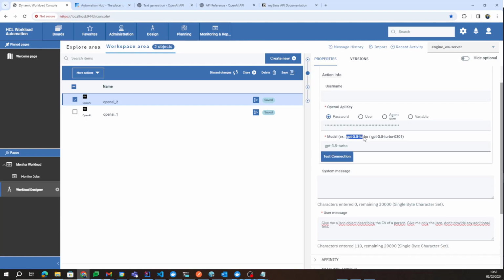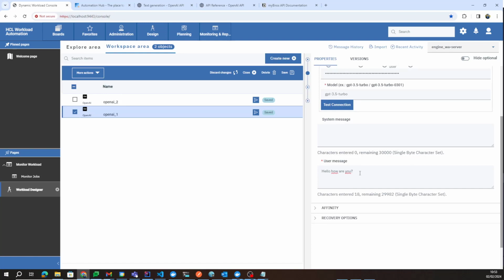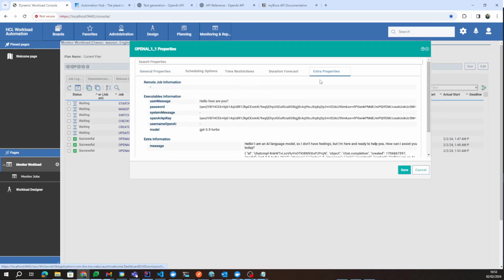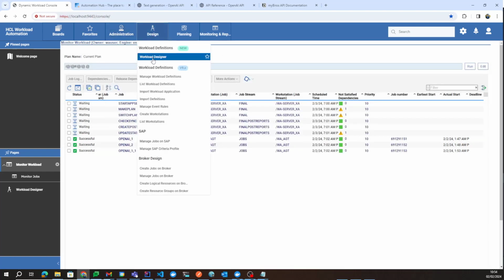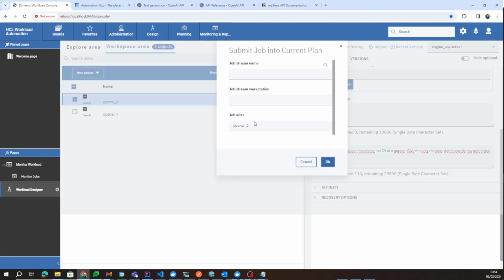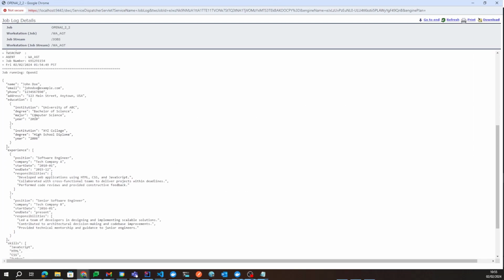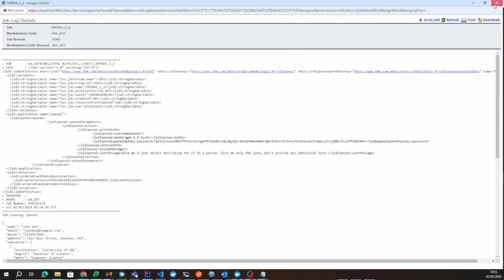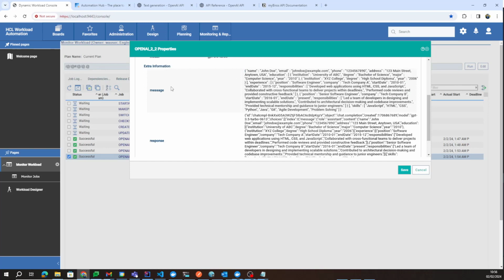How to use OpenAI integration with Workload Automation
This tutorial provides comprehensive instructions on integrating and using OpenAI with Workload Automation.